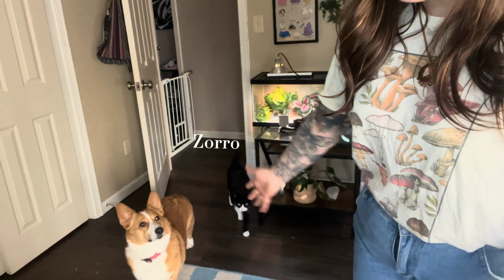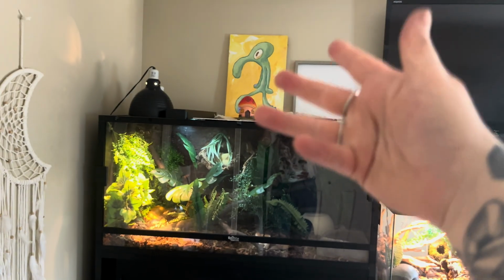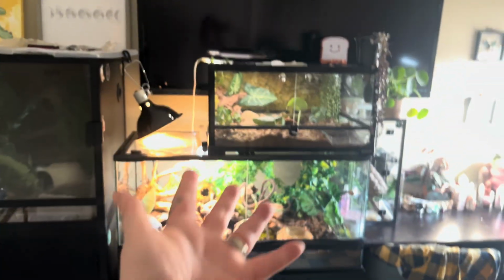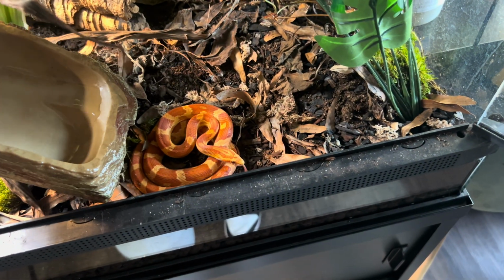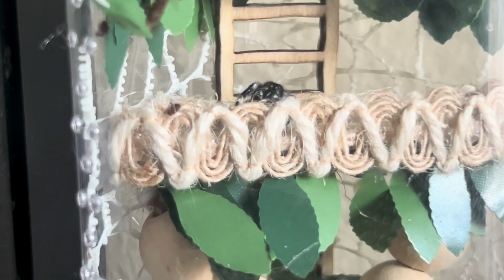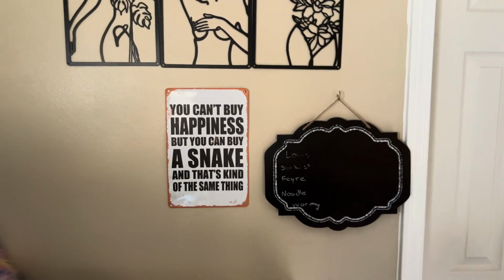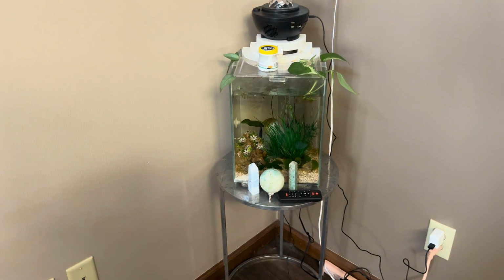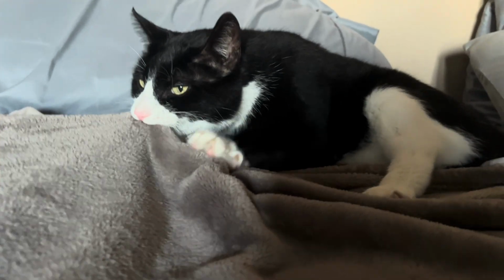MEET ALL 18 OF MY PETS REPTILE ROOM TOUR (Reptiles, dogs, cats, amphibians and more!)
A intro to all of my pets! I own dogs, cats, reptiles, amphibians and arachnids!
My animals are my passion and I strive to get them the care they deserve!